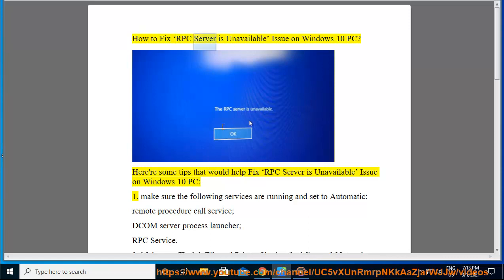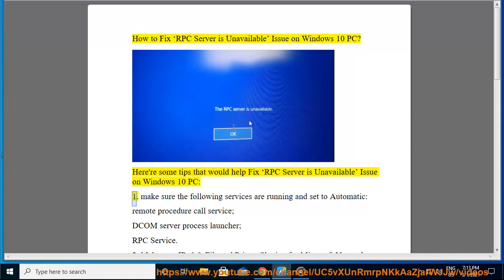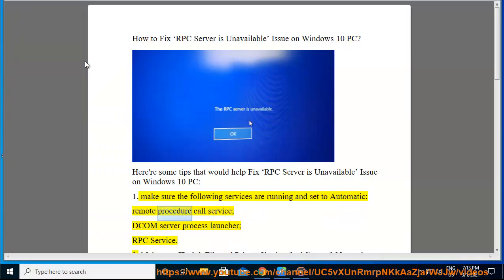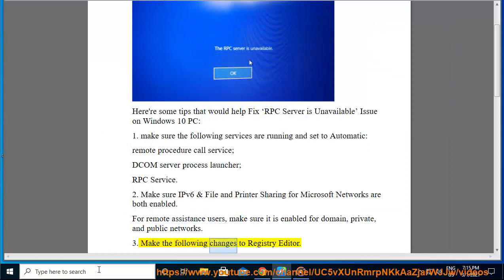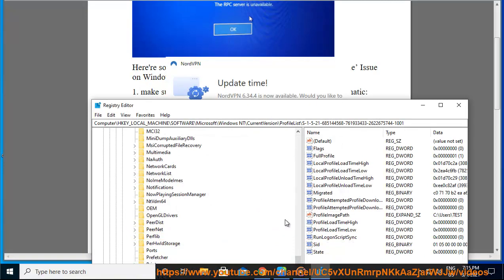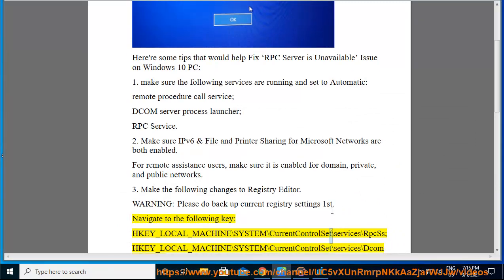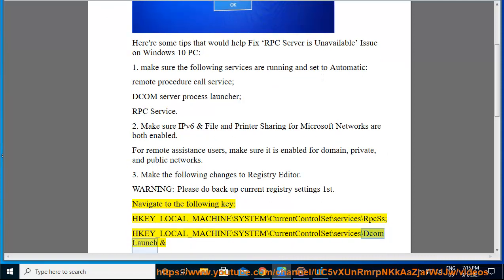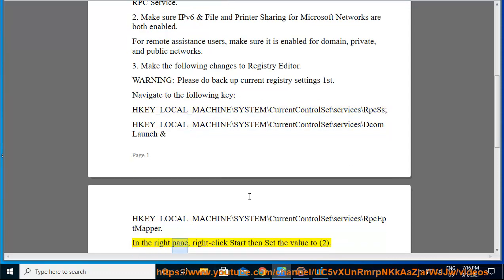Fix RPC Server is Unavailable Issue on Windows 10 PC